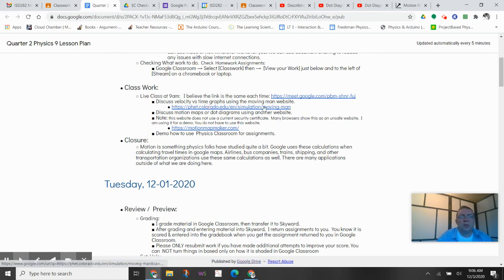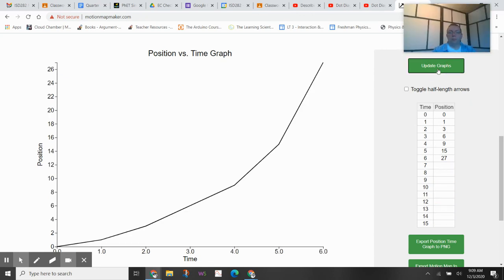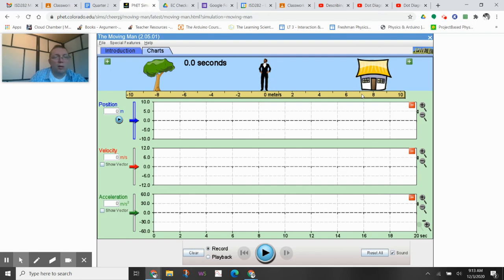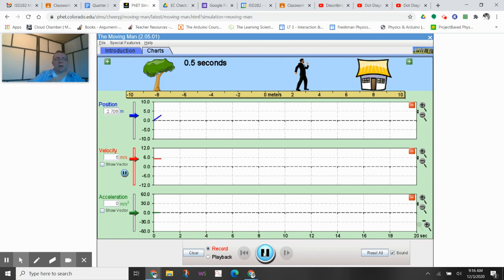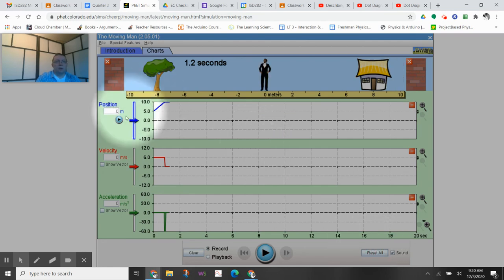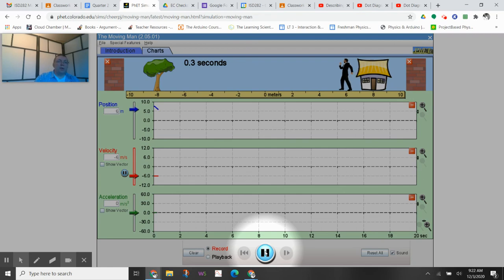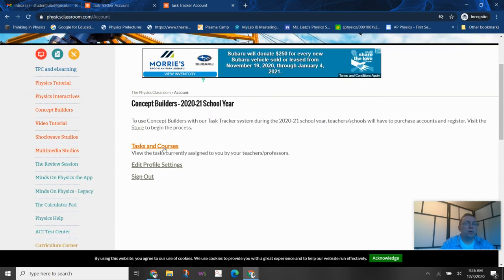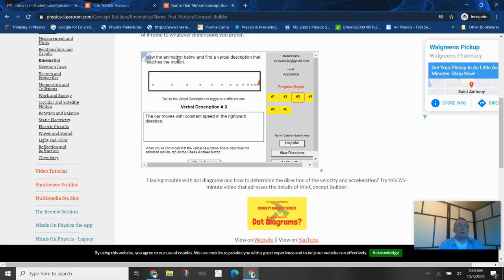Phys9 12-03-20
Lecture from class on 12-03-20